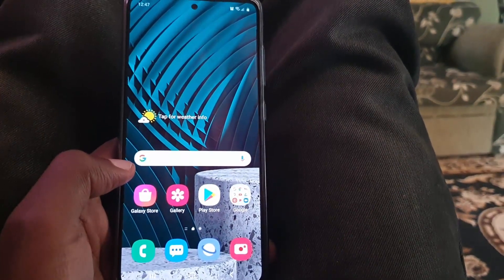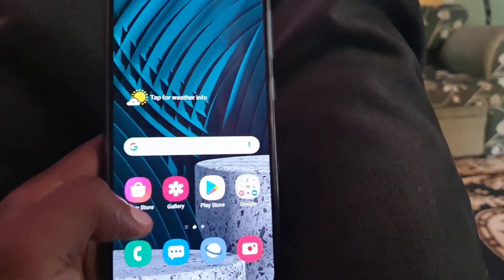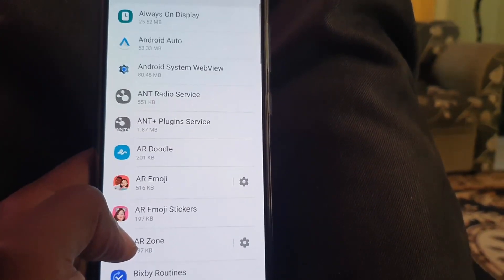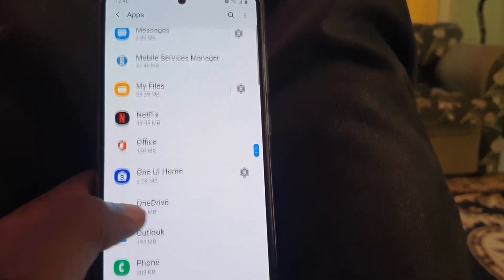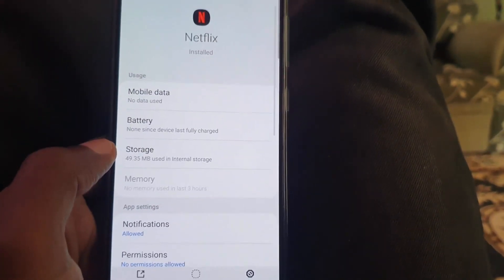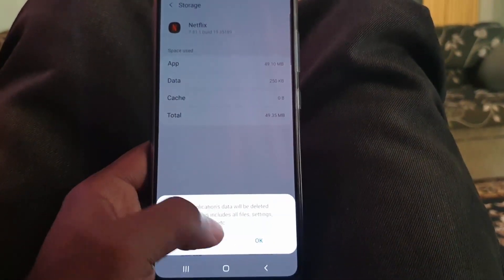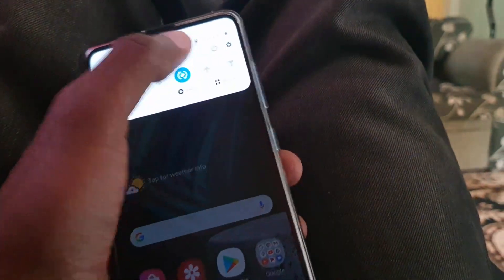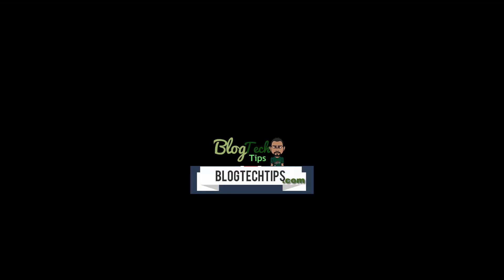Samsung Galaxy A51 Apps crashing Fix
Do this if your Apps keep crashing on the Samsung Galaxy A51. Fix any crashing App and have your App or Apps work 100% again as normal. Will also work for other Samsung Galaxy devices as well.